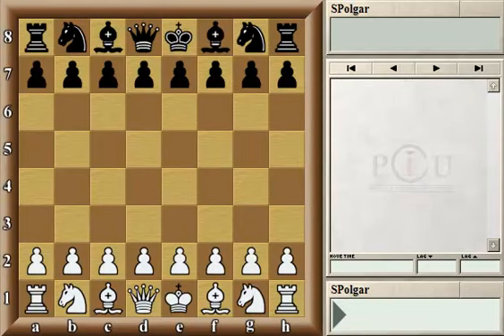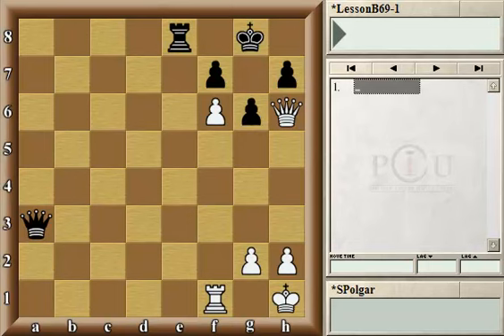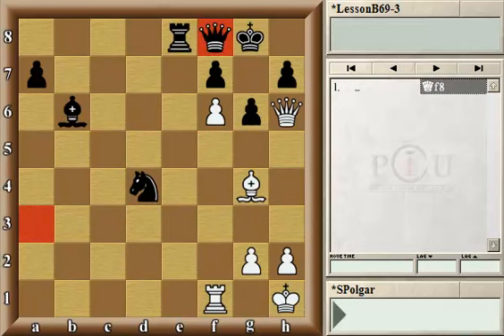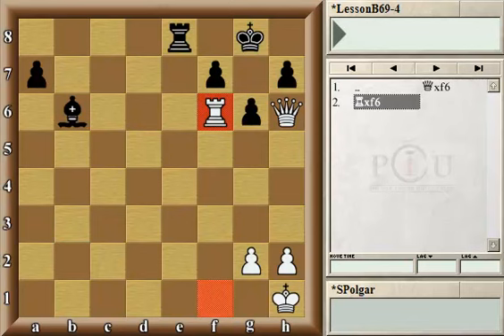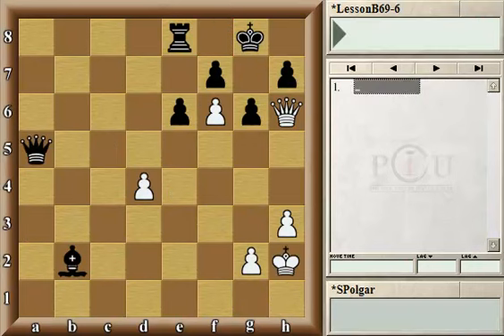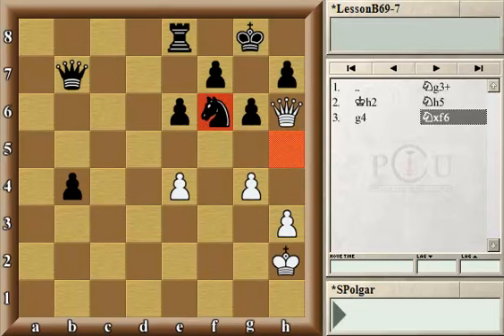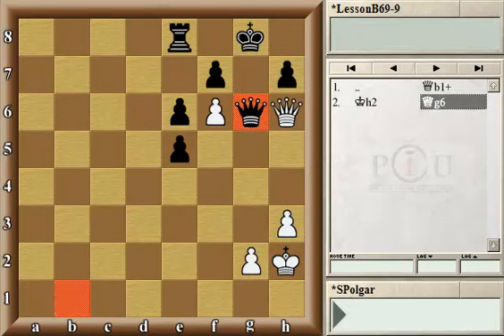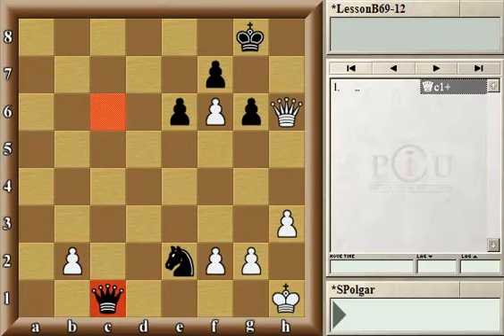Chess: 069 Defense and priorities